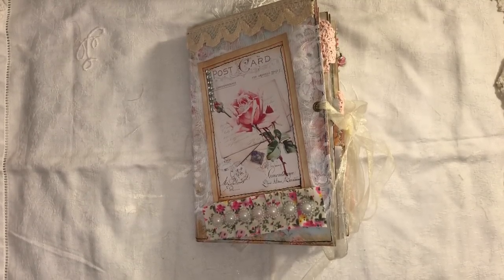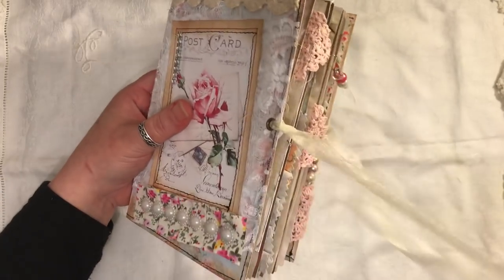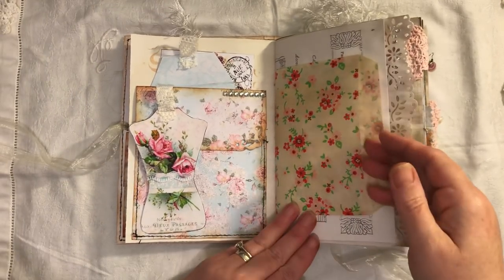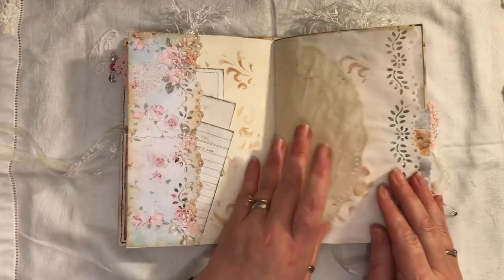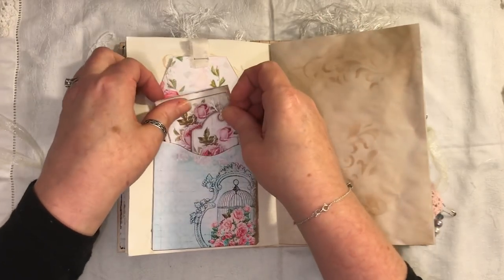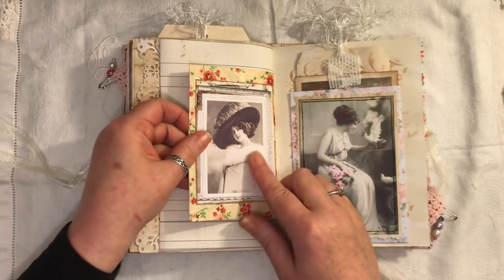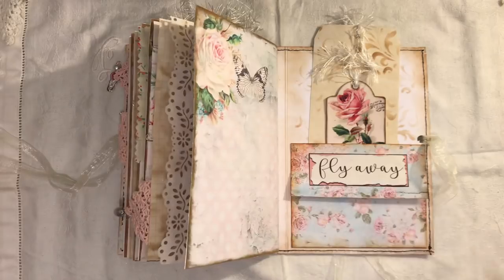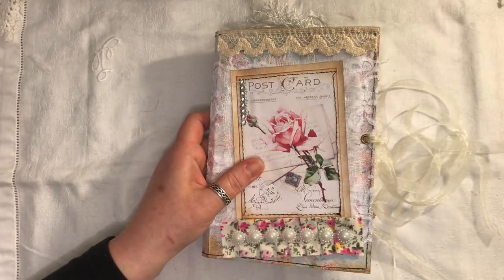Shabby Chic Junk Journal ARTYmaze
Shabby Chic Junk journal using a digital kit from ARTYmaze